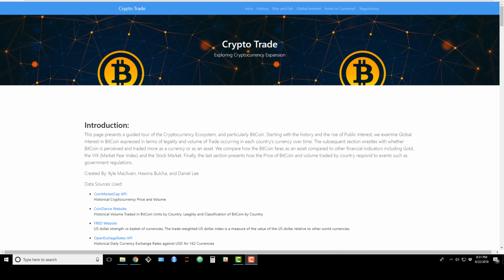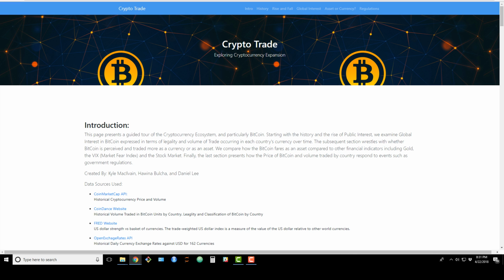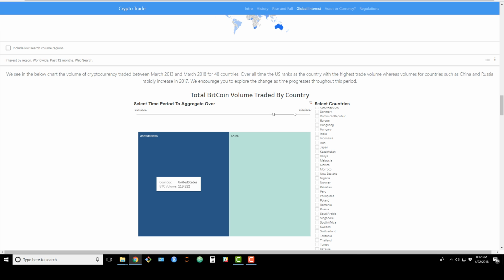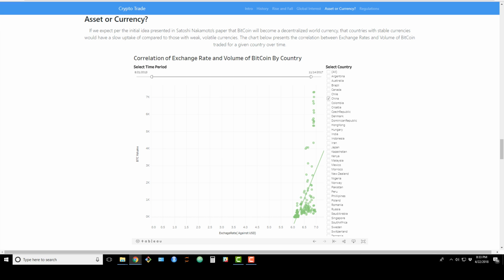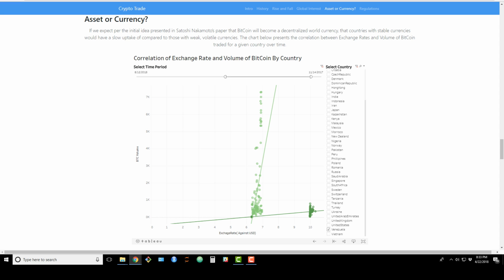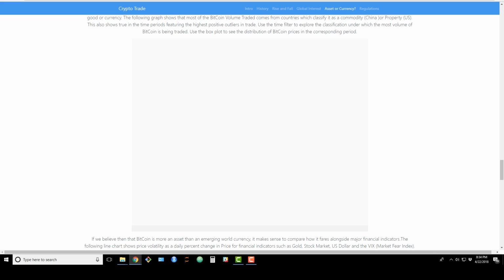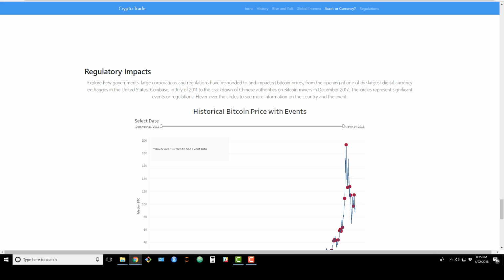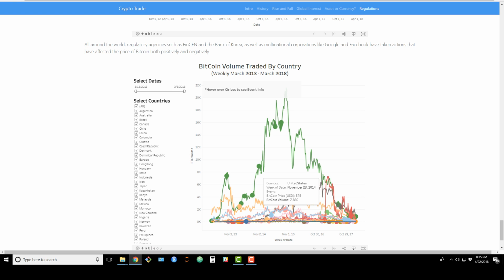Rec 04 22 18 2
Crypto Trade Demo